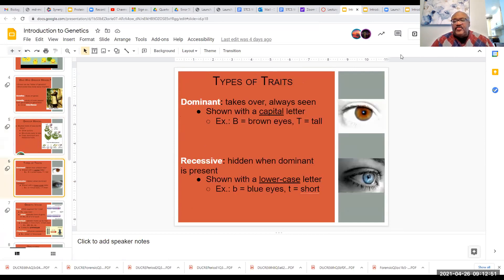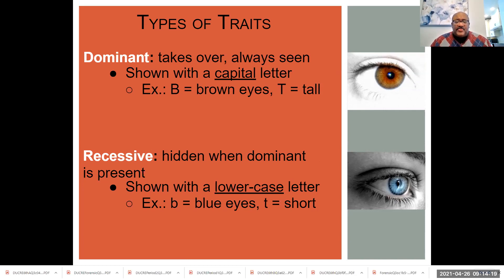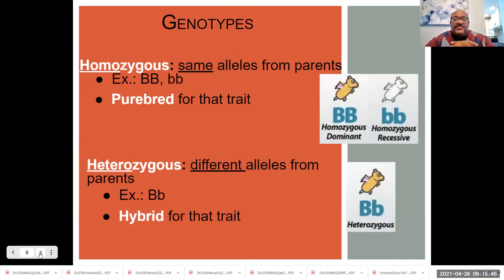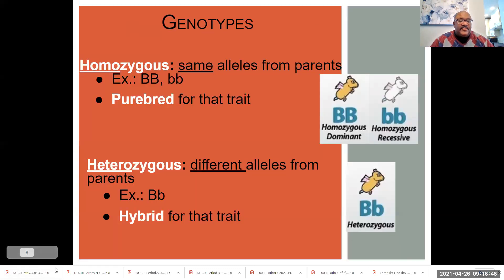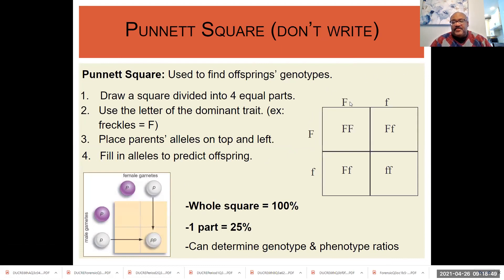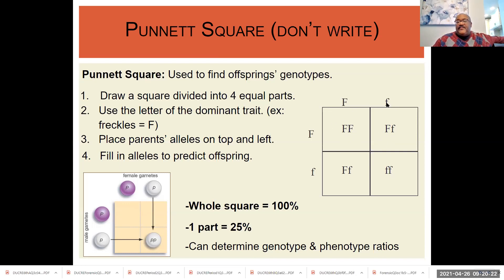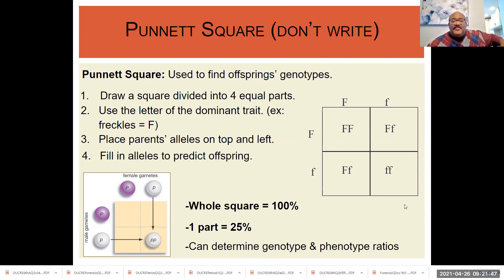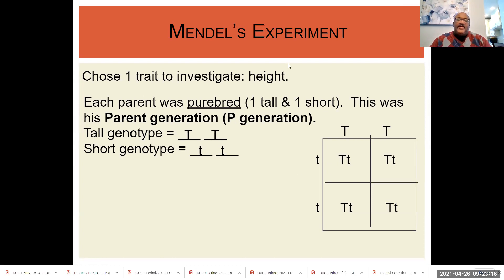GMT20210426 124643 Recording 1920x1080